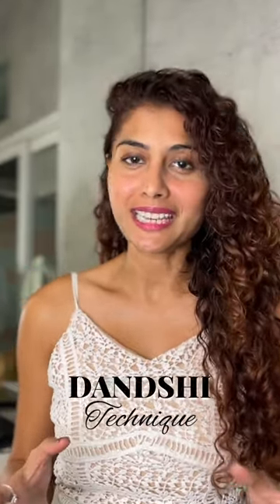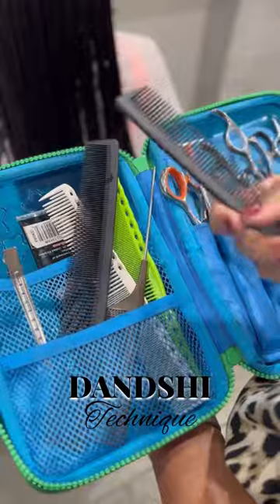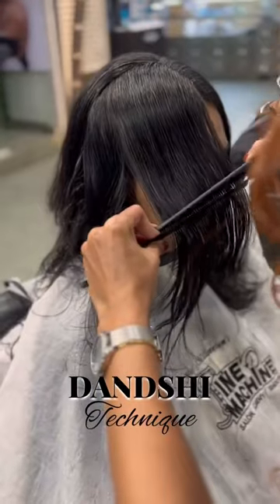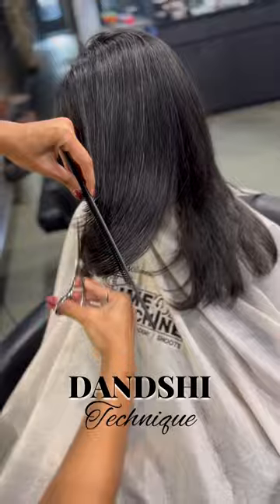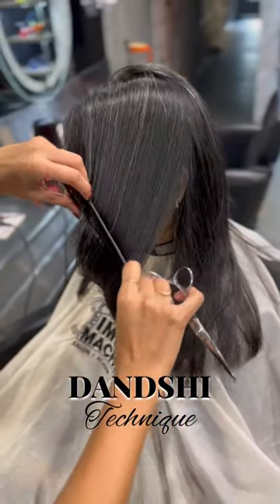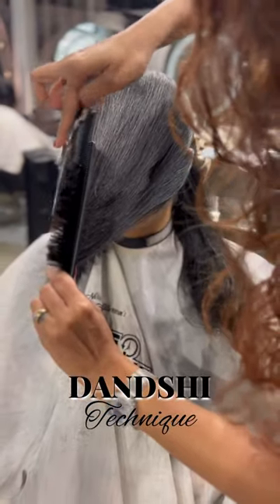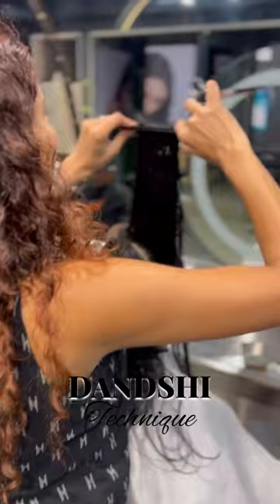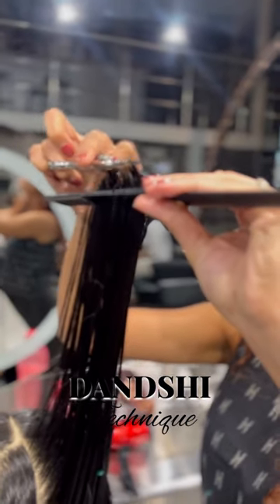Revolutionize Your Haircutting Skills with DANDSHI Technique:A Game-Changer in Hairdressing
Get ready to witness the magic of our mad Scientist as they take you on an epic journey of hair transformation.

Join us live as we unveil this mind boggling technique, combining two combs and a scissor to create a whole new dimension of style 👩🏻‍🔬

Welcome to the Time Machine Salon, where innovation meets beauty! ✨